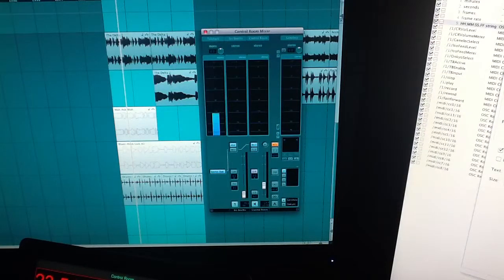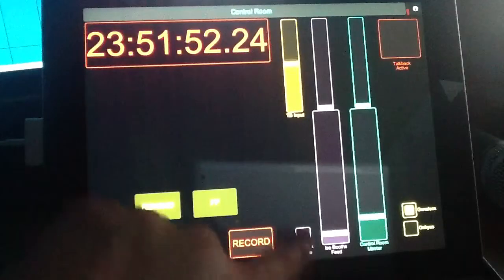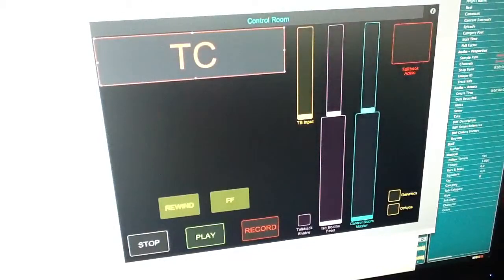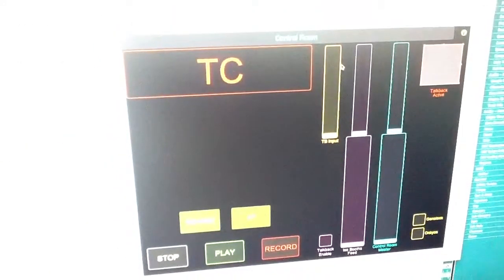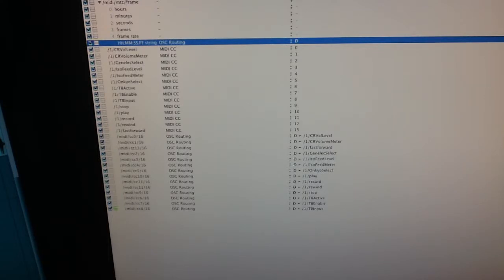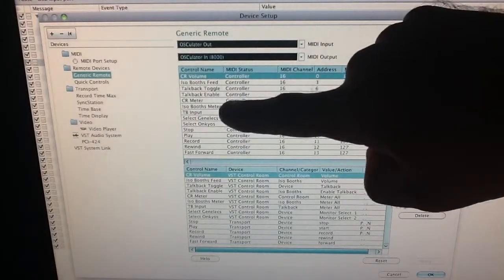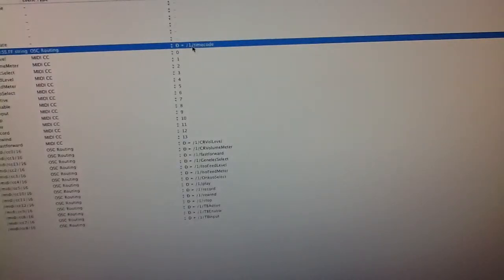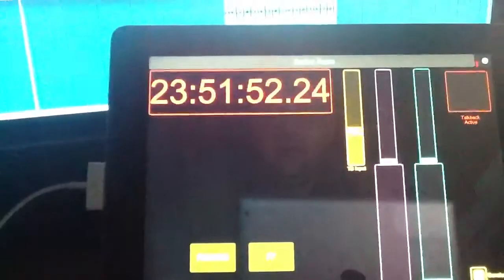03 - Nuendo Control Room in TouchOSC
A quick look at turning Nuendo's Control Room into a TouchOSC template.

I have some other vids that have a more in-depth at this whole set-up as well as how to get TouchOSC to work with Nuendo.  You can find them all at: